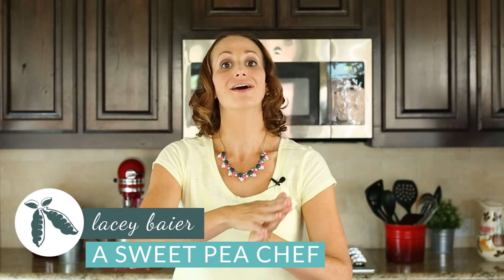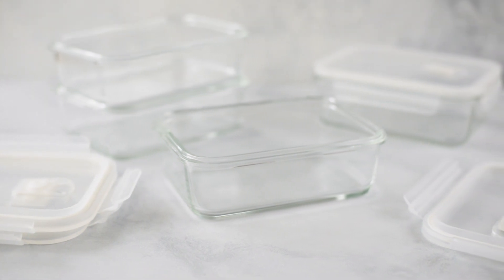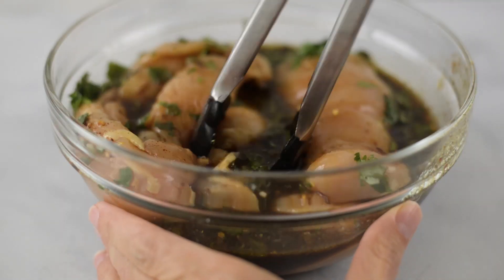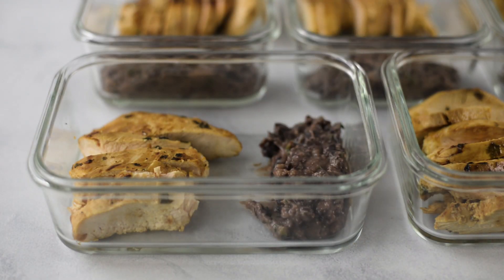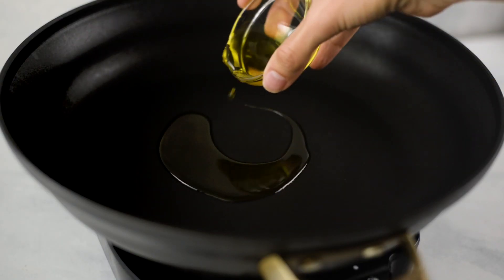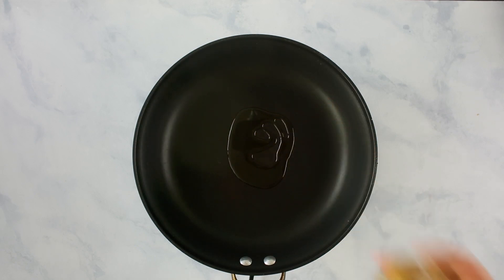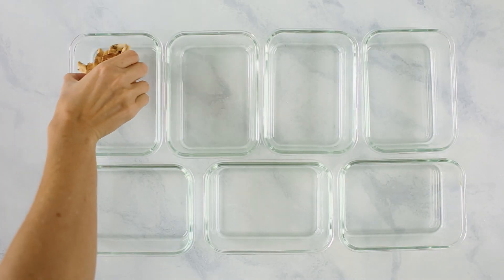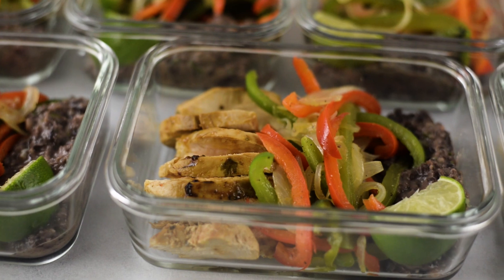Chicken Fajita Meal Prep | Meal Prep On A Budget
Healthy Chicken Fajitas Meal Prep FTW!!! Just $3.37 Per Serving, this chicken meal prep is a low carb, high protein, and high fiber meal you’re gonna love. BONUS: This meal prep is just 455 calories and is a great meal prep on a budget since each serving costs just $3.37! YEP: $3.37 😱😱😱😱

RECIPES

For The Fajita Chicken:

1/3 cup lime juice, (approx. 2-3 limes)
1/4 cup pineapple juice, no sugar added
2 tbsp low sodium soy sauce
1 clove garlic, minced
1 tsp. ground cumin
1 tsp. paprika
1/2 tsp. red pepper flakes
1 tsp. sea salt
1/2 tsp. ground black pepper
1/4 cup cilantro chopped
2 tbsp. olive oil
4 6-8 boneless, skinless chicken breasts

For the Fajita Bell Peppers:

1 white onion, thinly sliced
1 poblano chile, thinly sliced
2 red bell peppers, thinly sliced
1 green bell pepper, thinly sliced
1 tsp. sea salt
1/2 tsp. ground black pepper
1/4 tsp garlic powder

For the Lime & Cilantro Black Beans:

1 tbsp olive oil
3 cloves garlic, minced
1/2 jalapeño, (1 tbsp) seeded and finely diced
1/2 tsp cumin
2 15- ounce cans low sodium black beans, rinsed and drained
1 cup low-sodium chicken broth
2 tbsp fresh lime juice
2 tbsp fresh cilantro, chopped
1 tsp. sea salt

For the meal prep containers used in this video, go

Get all these recipes plus tips for how to meal prep chicken at healthy-chicken-fajitas-meal-prep